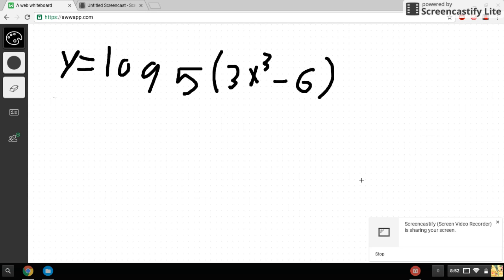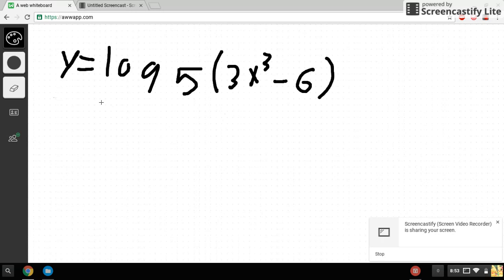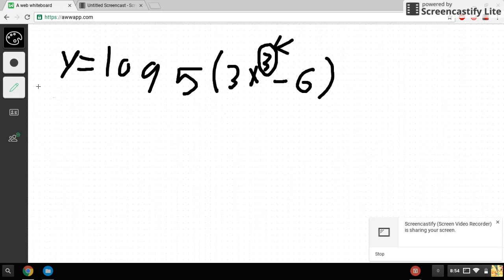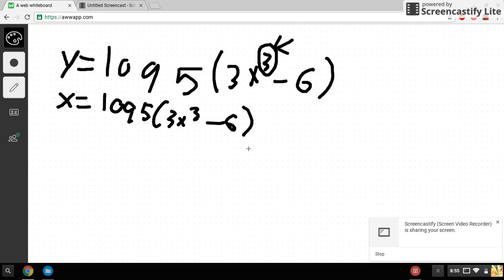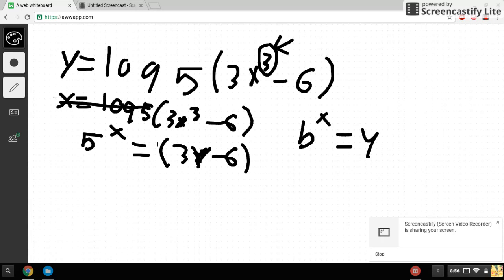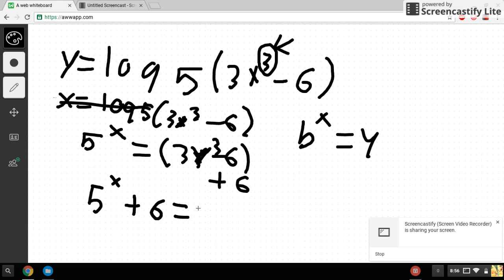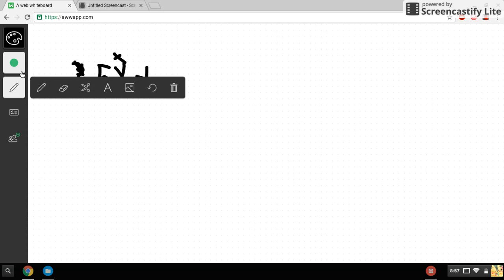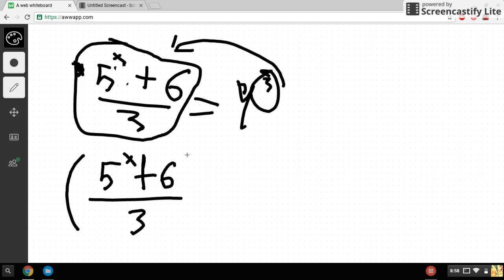Convert from log to exponets part 3